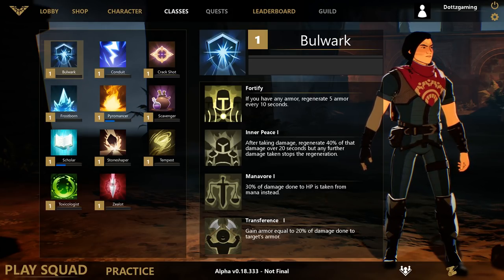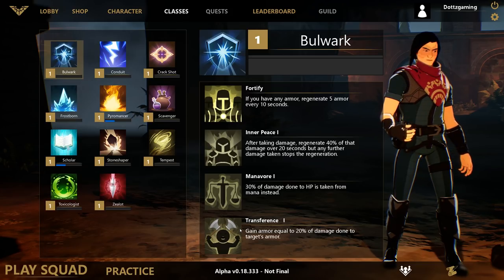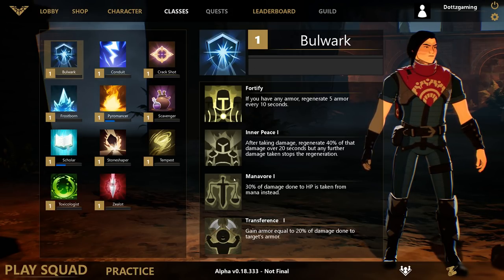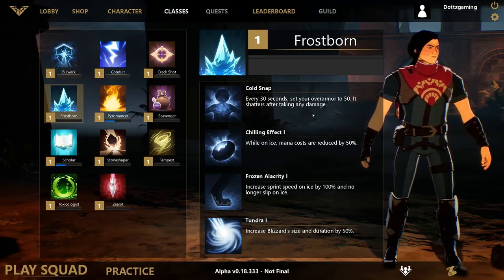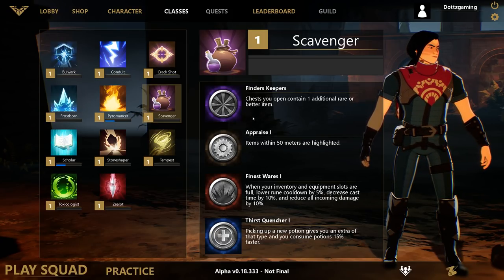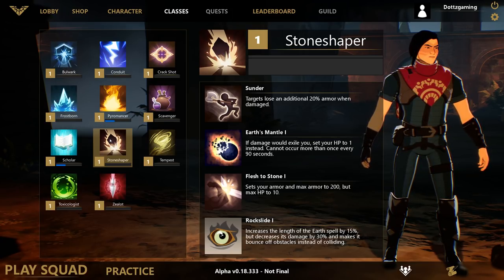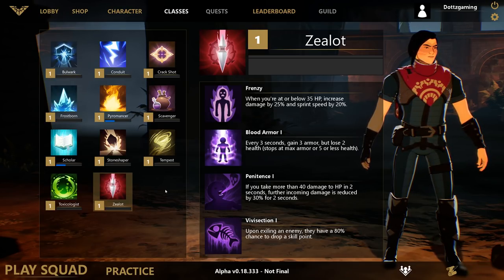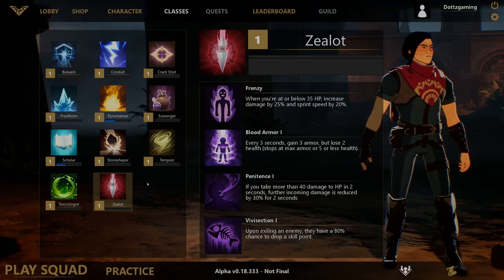Spellbreak Classes Overview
This video covers all the classes in the current closed alpha build of Spellbreak. This video goes over what all the classes offer and bring to the table so you can make an informed decision about which to run each game! Due note that since this is the closed alpha, these are subject to change.

this video, as well as all videos on my channel, are not made for kids or under-aged viewers.